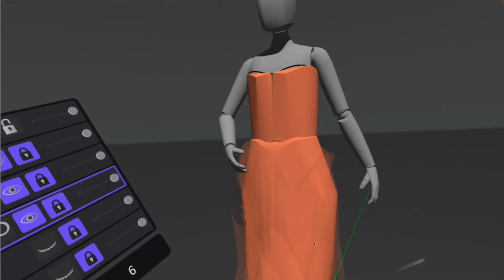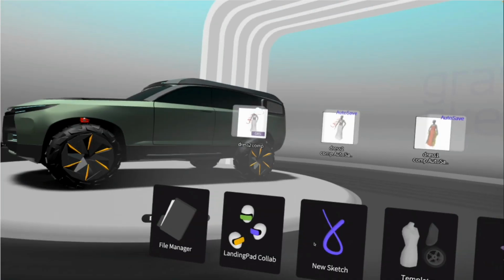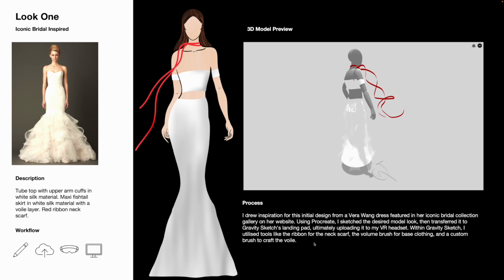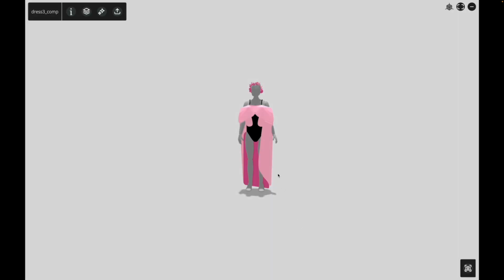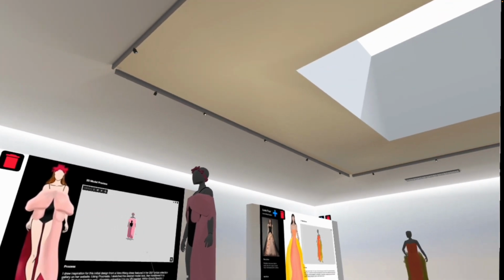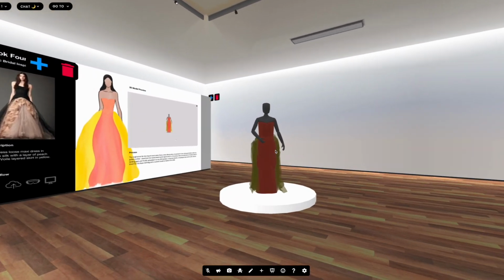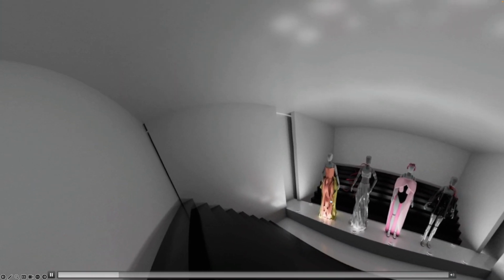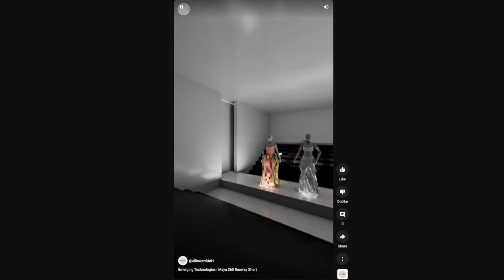Emerging Technologies | Production Piece